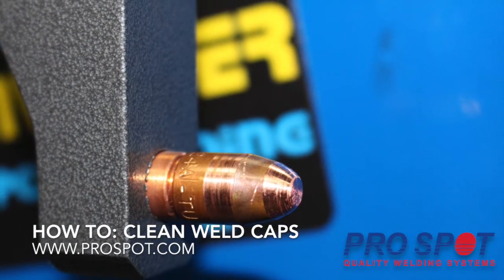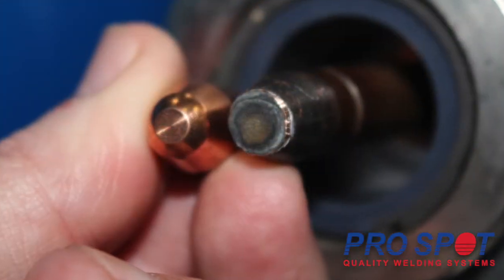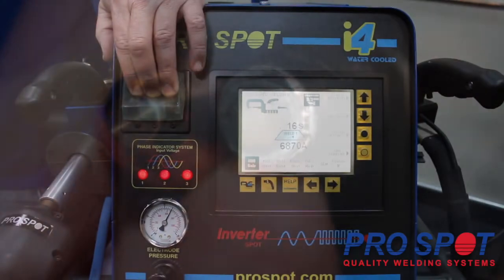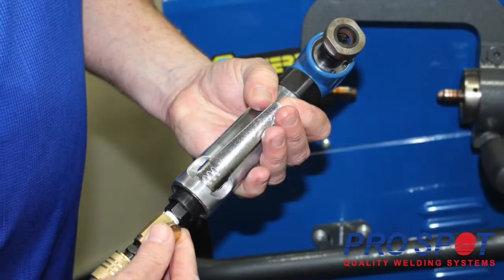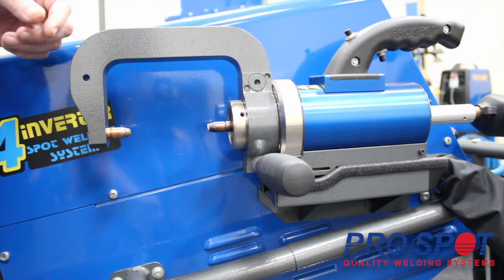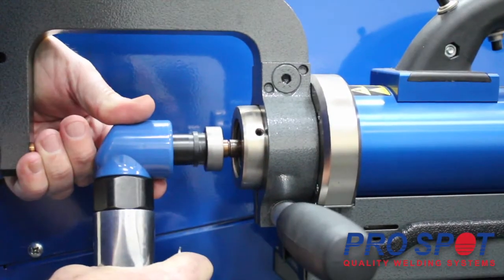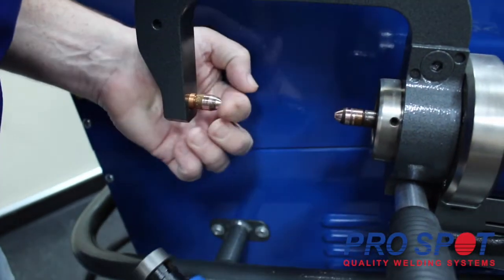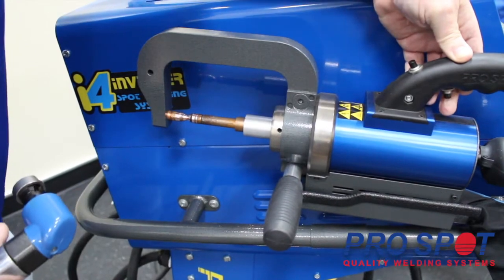How to Clean Weld Caps on Spot Welder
Demonstrates how to clean weld caps on Pro Spot's i4 Spot Welder using an Electrode/Tip Dresser. Dirty tips can cause improper spot welds. Be sure that your weld caps are clean prior to welding. Be sure to always use the correct Tip Dresser for the weld caps being used.